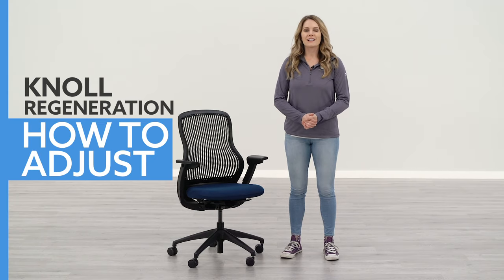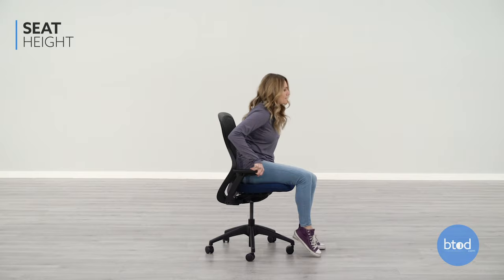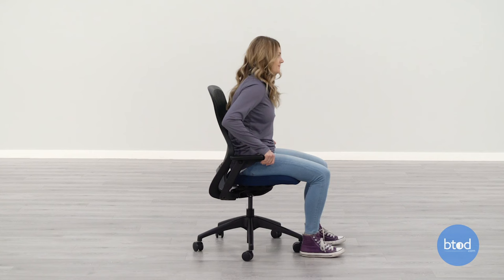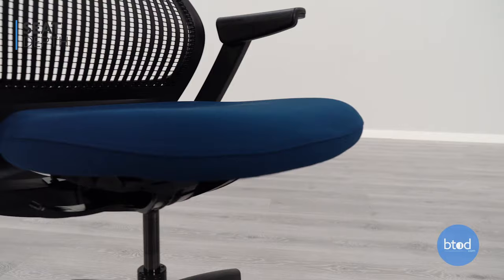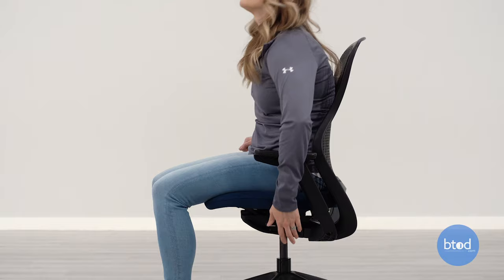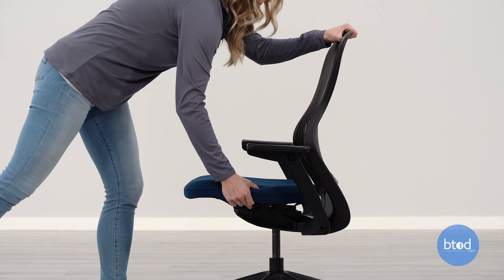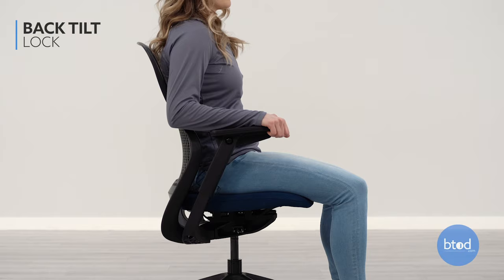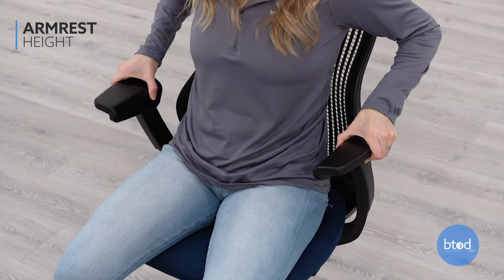How To: Knoll Regeneration Office Chair Adjustments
In this video, Carrie will show you how to adjust the Knoll Regeneration office chair.